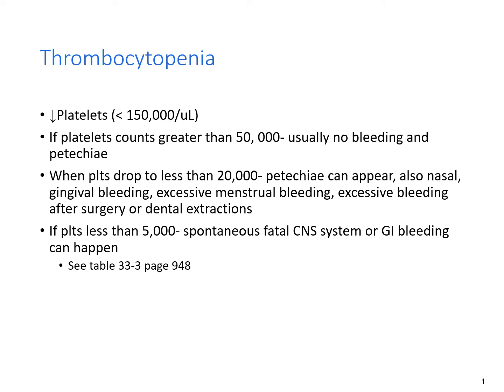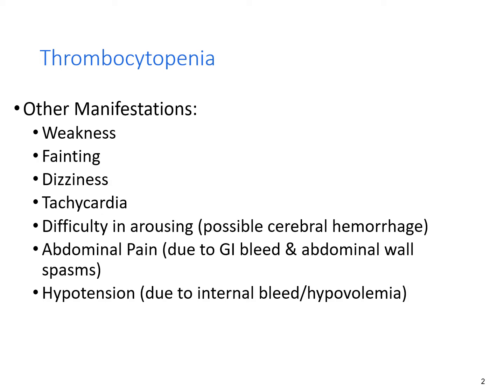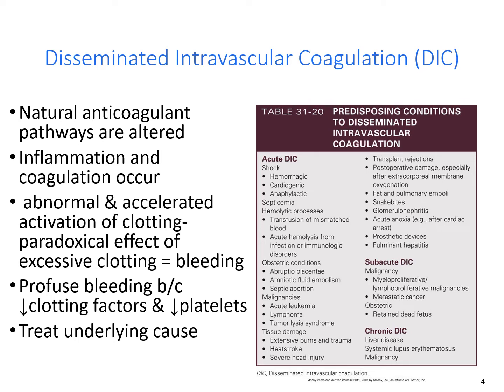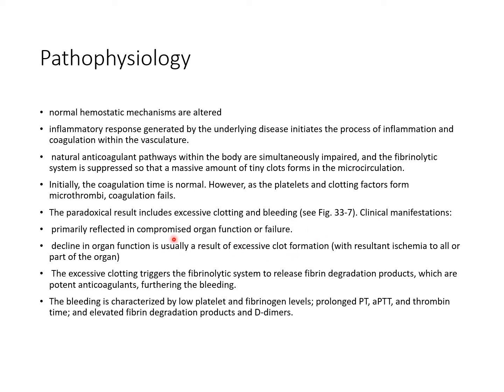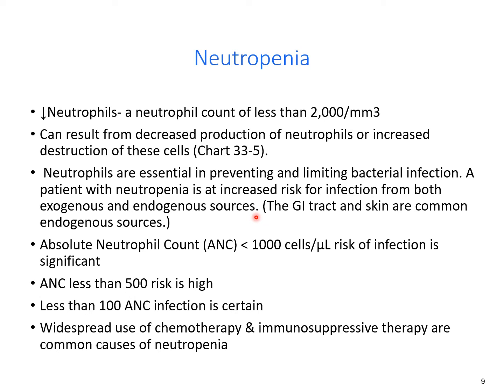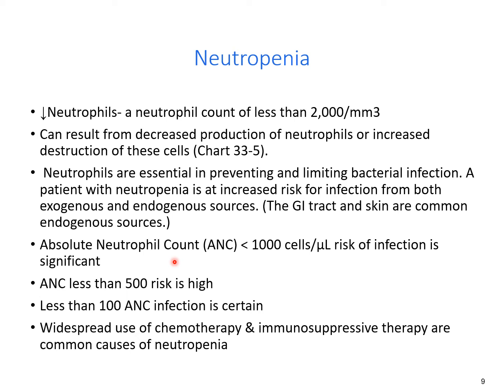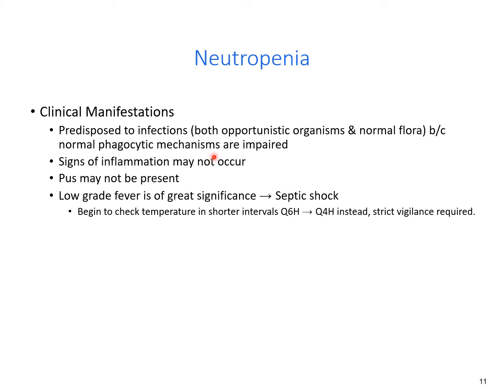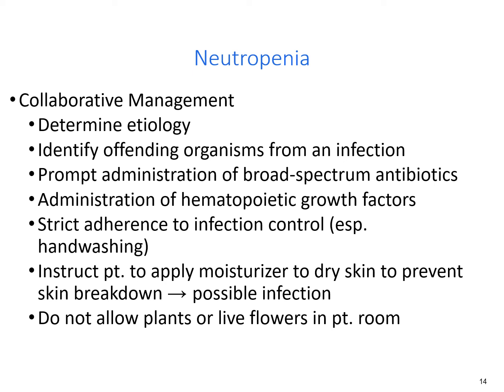audio part 2 C M student's revised Anemia Pp google link